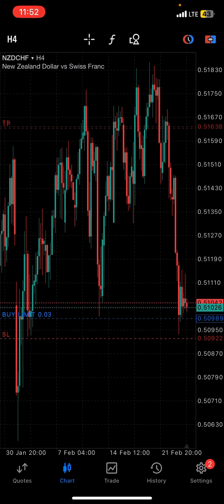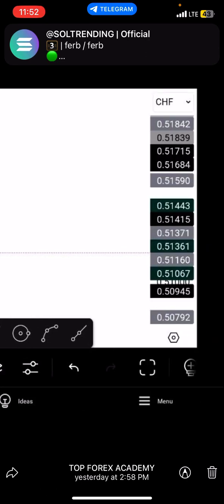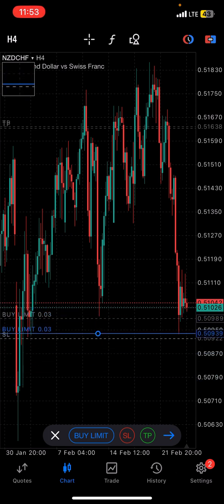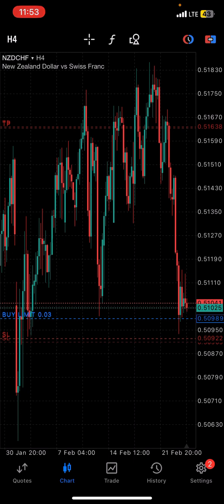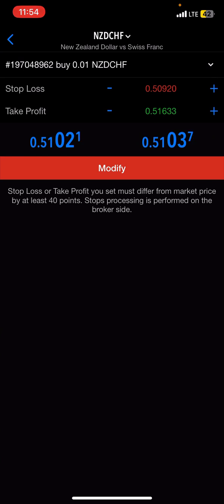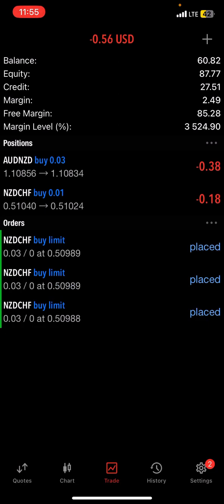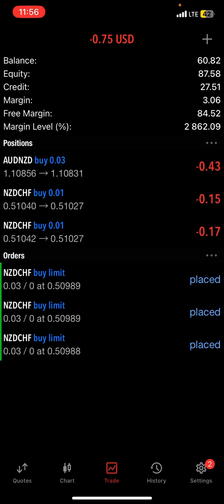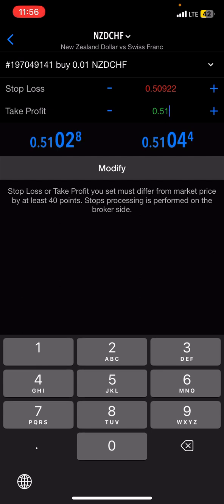🚀 How to Place Buy Orders | Live Trading Signals – NZDCHF BUYS 📈🔥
🚀 How to Place Buy Orders | Live Trading Signal – NZDCHF BUYS 📈🔥

Looking for a live trading signal? In this video, we break down how to place buy orders correctly while analyzing a real-time NZDCHF buy setup! Watch as we explain the entry, stop-loss, and take-profit levels to help you execute profitable trades.

🔍 What You’ll Learn:
✅ How to place a buy order step by step
✅ Why we’re taking this NZDCHF buy trade (market analysis)
✅ Setting proper stop-loss & take-profit levels
✅ Risk management tips to protect your capital
✅ Live trade breakdown with key confirmations

💰 Get More Live Trading Signals! 💰

📢 Question for you: Do you prefer trading NZDCHF or another forex pair?